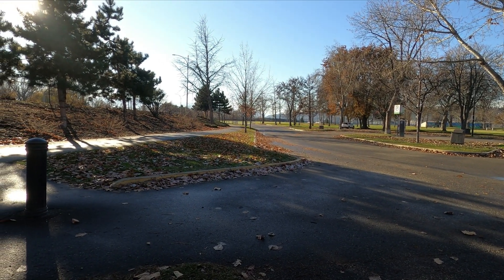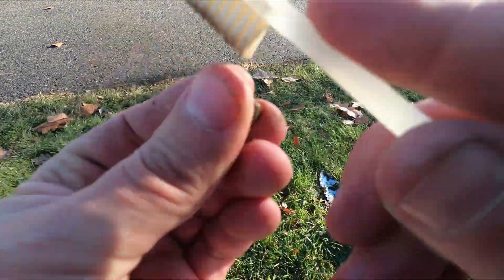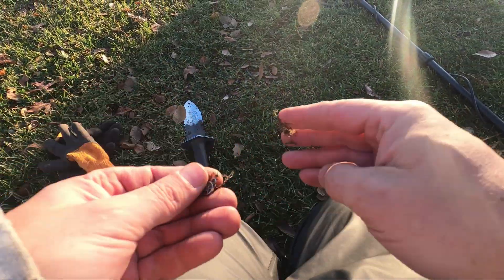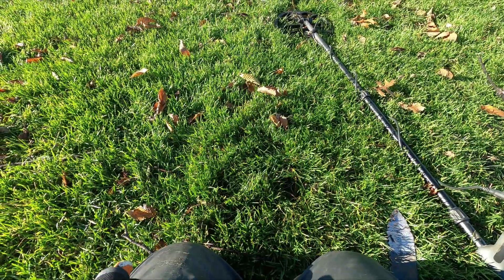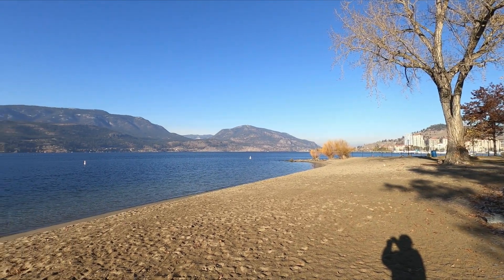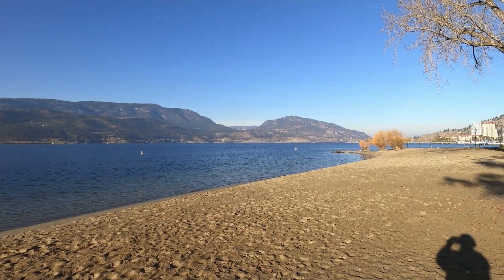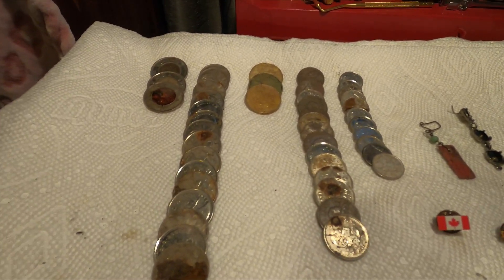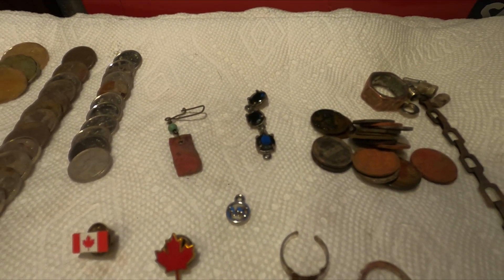4 Rings! On the Gold! Metal Detecting!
Enjoy the Hunt! Coming soon: Sub Zero Detecting Series! Health, and Happy Holidays to all of you!